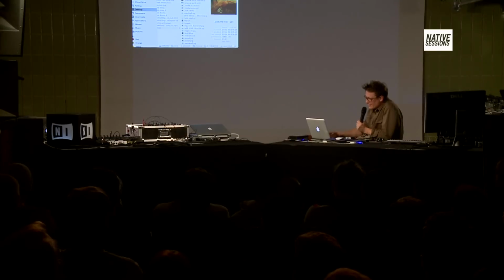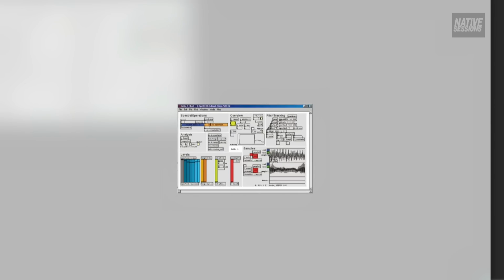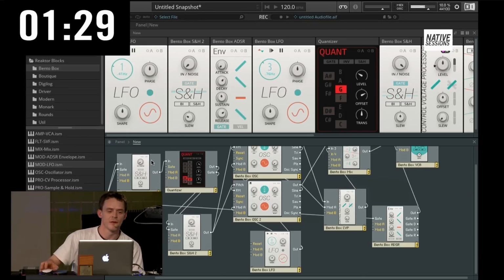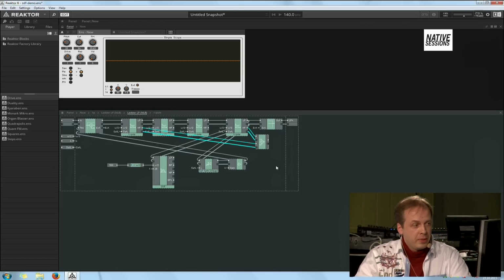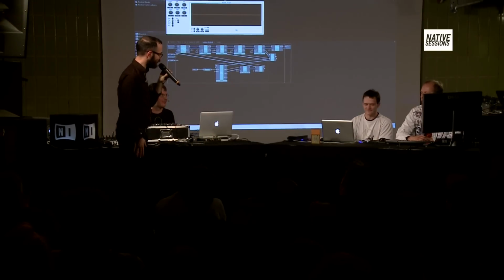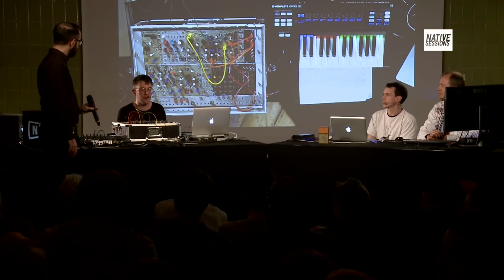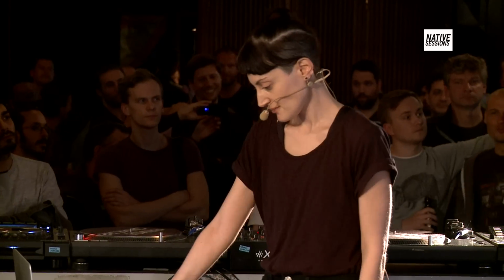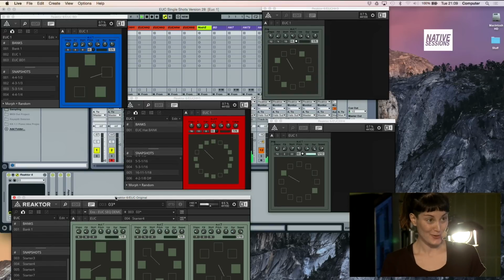Native Sessions Berlin: Play. Patch. Build. | Native Instruments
On October 27, 2015, Native Sessions visited Prince Charles Berlin for an evening of REAKTOR – Native Instruments’ modular DSP environment. More on REAKTOR 6

The evening featured Tim Exile, Jan St. Werner (Mouse on Mars), Errorsmith, Deadbeat, and Peter Kirn. This video features insights into building your own instruments from leading creators, developers, and artists. You'll also learn about performing with REAKTOR and explore how Blocks brings the experience of patching on an analog modular synth to REAKTOR 6. Presented in collaboration with Electronic Beats.